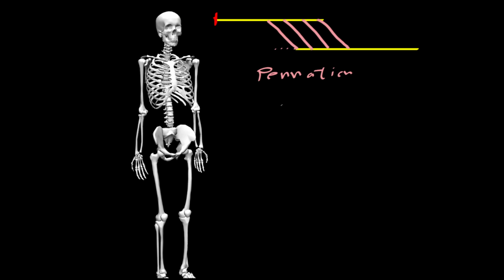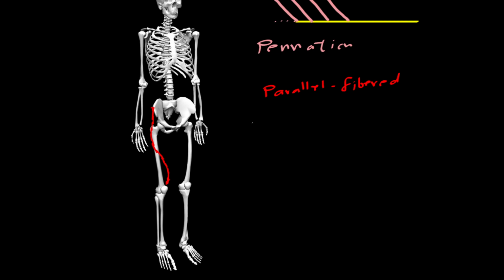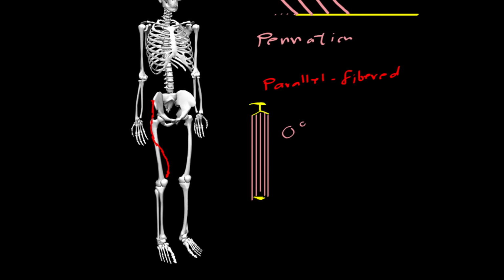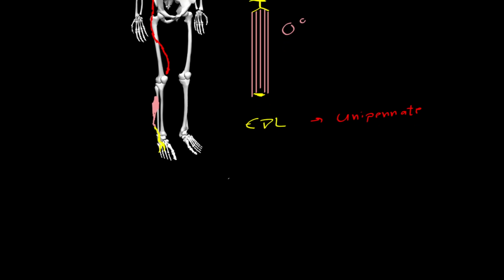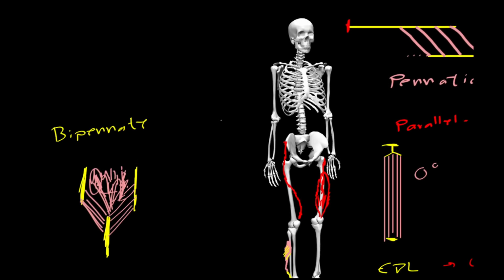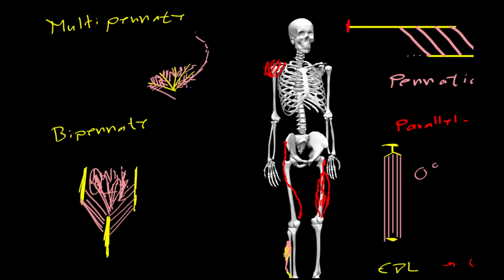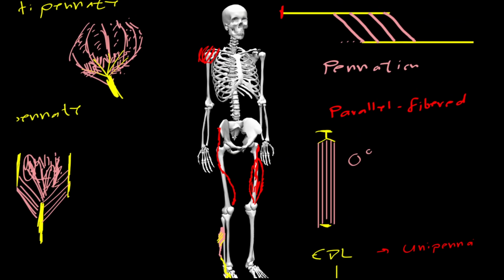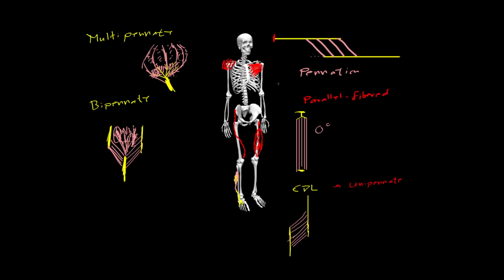K305 Week 9 - 12 - Muscle pennation